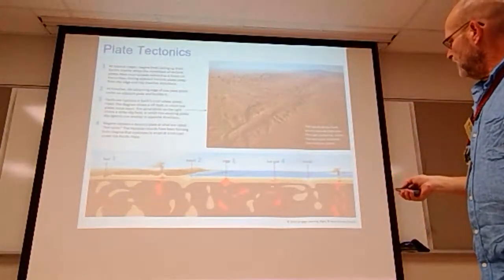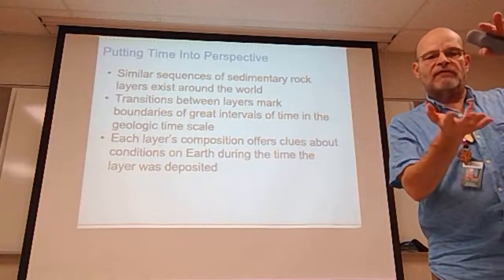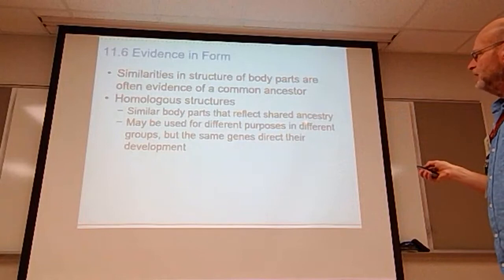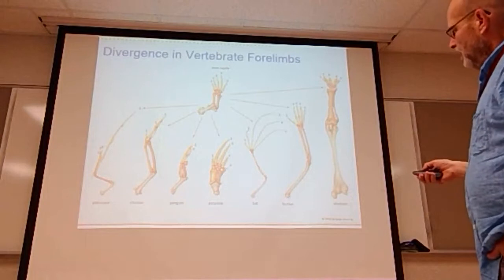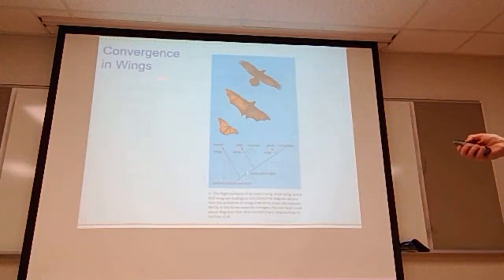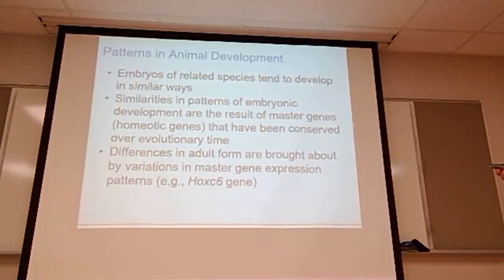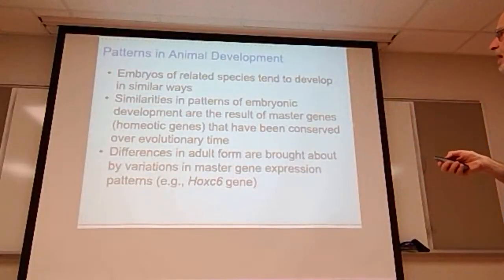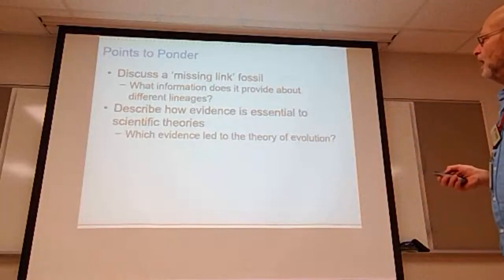BIOL 1300 Chapter 11 part 2